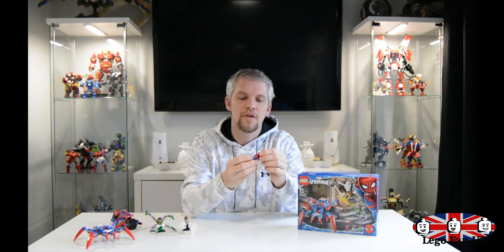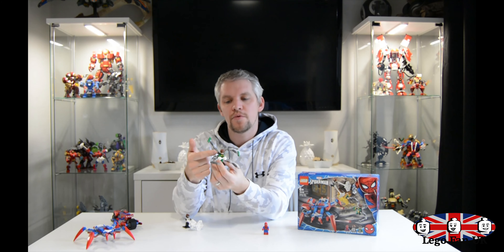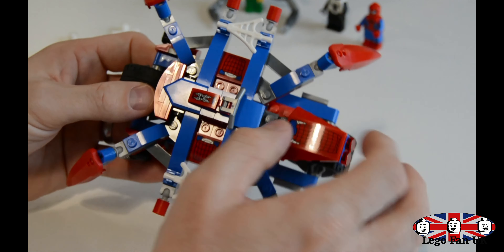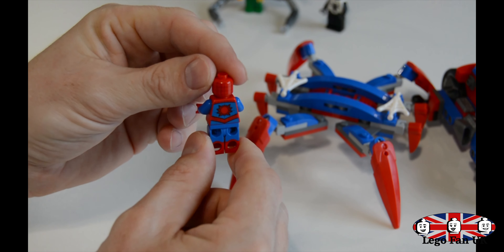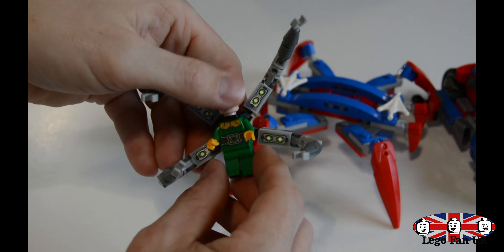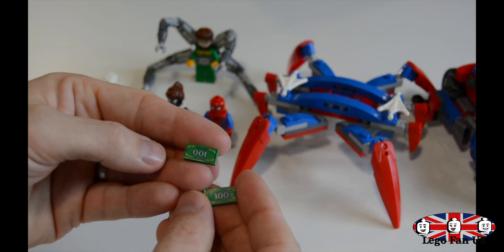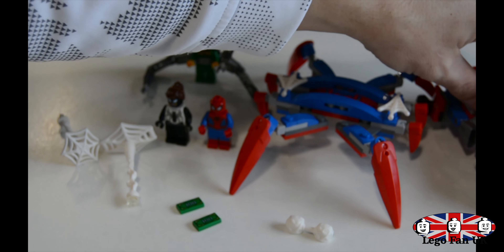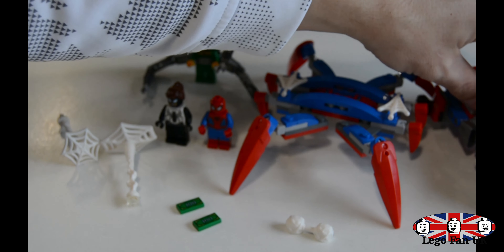LEGO 76148 Marvel Spider-Man VS, Doc Ock Speed Build And Review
In this video we have the new Lego 76148 Marvel Spider-Man VS. Doc Ock with 3 Minifigures, featuring Spider-Man, Spider-Girl and Doctor Octopus aka Doc Ock.

Features a Spider-Man and Spider-Girl 2 piece Spider-Cycle, that can be split down into two separate vehicles, a Spider-Bike and a Walking Spider. This set also features a new style of wheel that looks really cool.

You have 3 minifigures, Spider-Man which has appeared in several sets, Spider-Girl which is new for this set and Doc Ock who is the same print as a previous set but has a new style of buildable arms.

234 pcs

£19.99

Please note that my videos are made for adult fans of Lego who love to buid and collect, all opinions are that of my own.